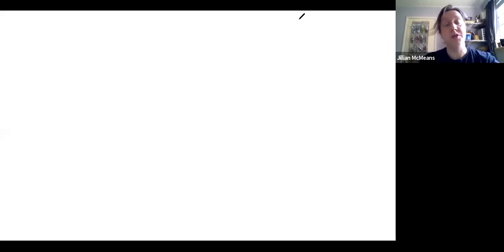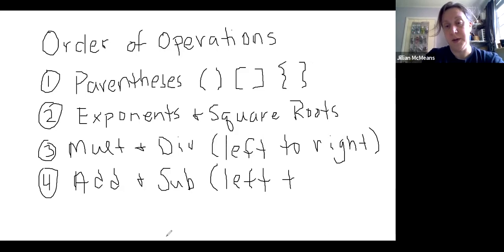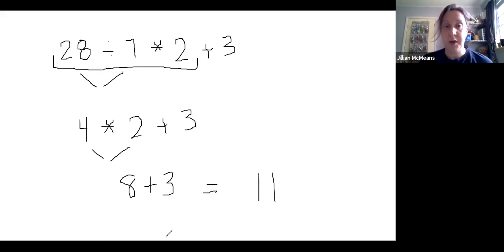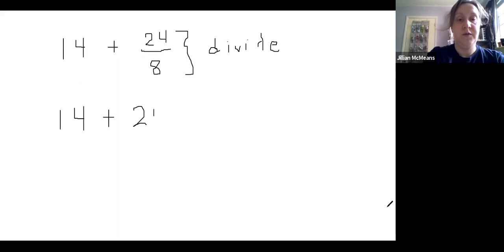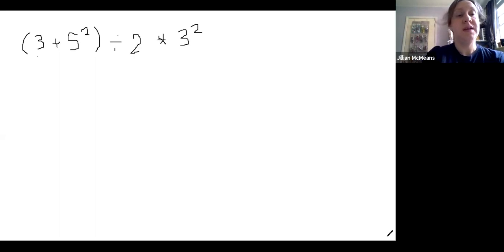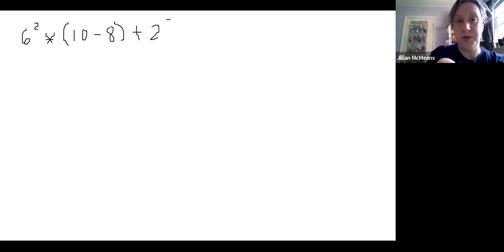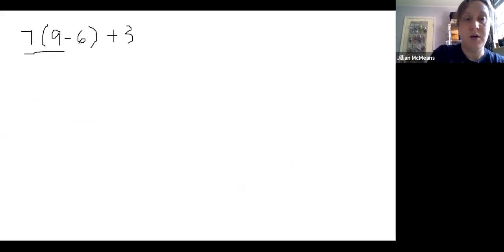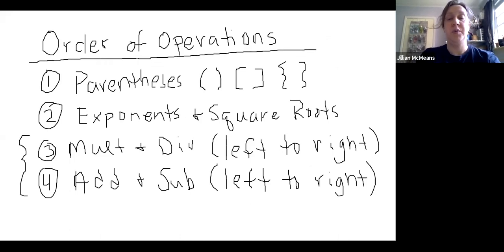Order of Operations with Whole Numbers - Unit 1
Order of Operations with Whole Numbers